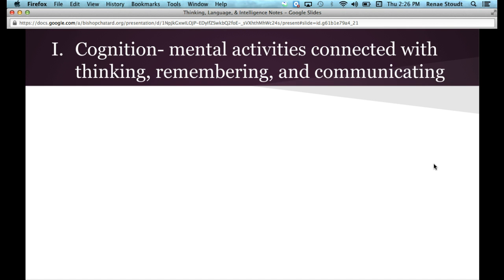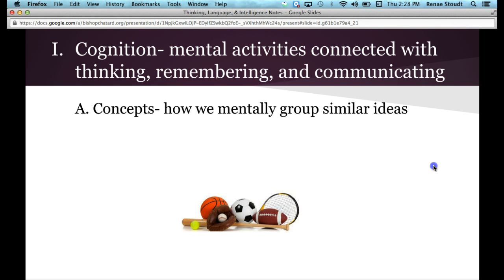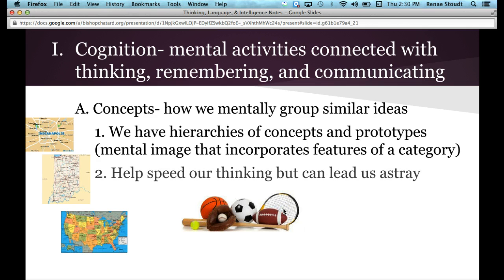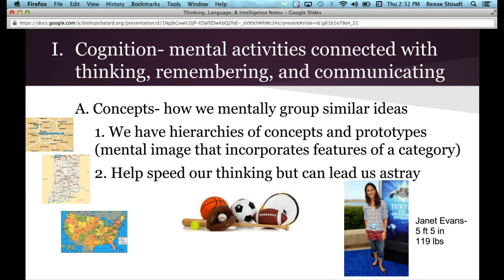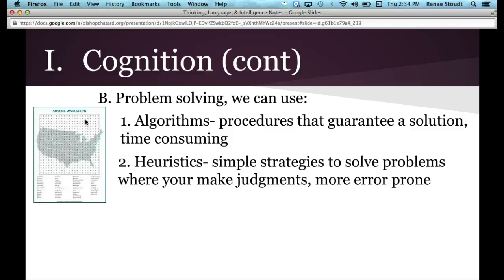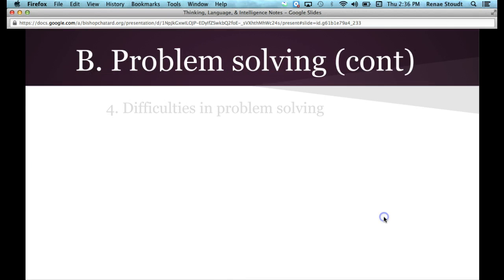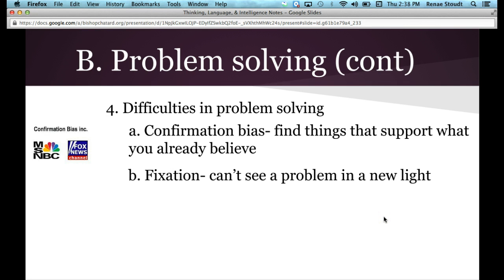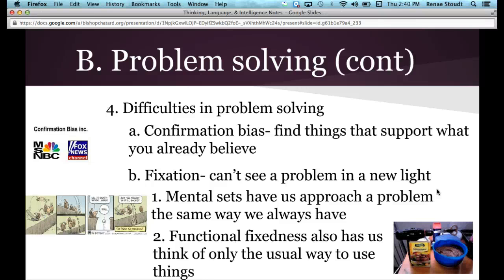Module 34 Part 1: Cognition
Cognition